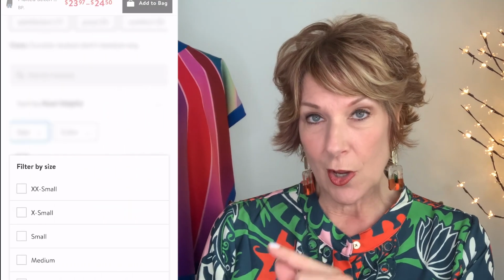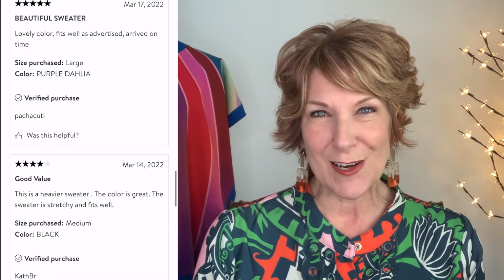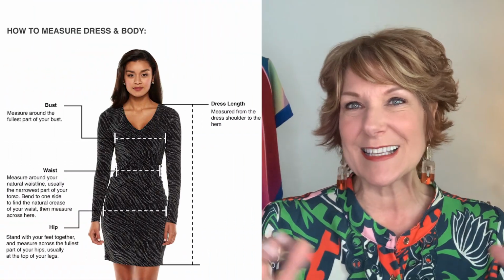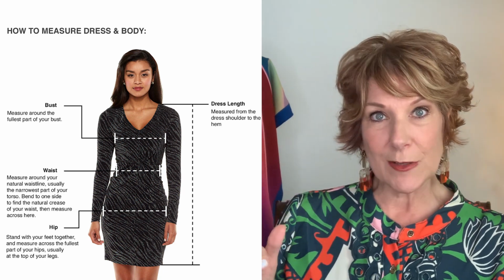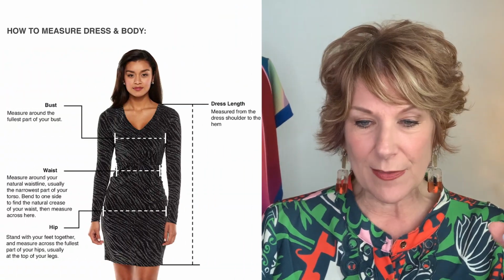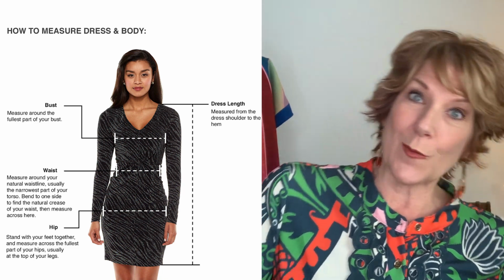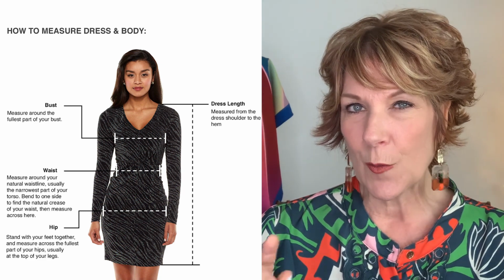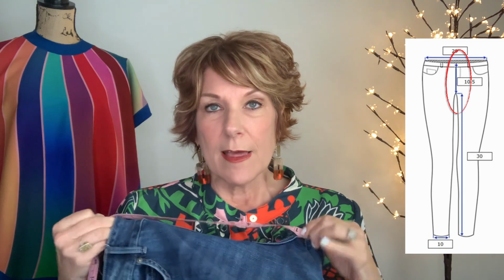The Best Tips When Shopping Online!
Do you ever have trouble finding the right size, fit and style when shopping online? Well, this video is for you! In todays video I will be teaching you all the best tips when shopping online! These tips have really helped me when shopping online and saved me from so many returns!

Find your color and purchase the Spring Closet Outfit Planner